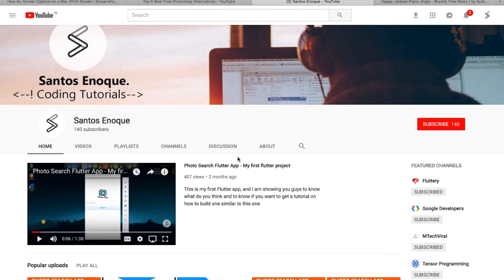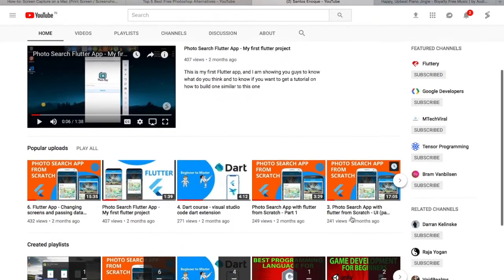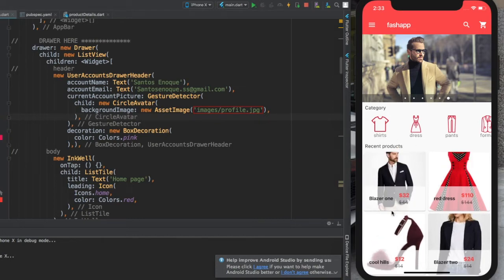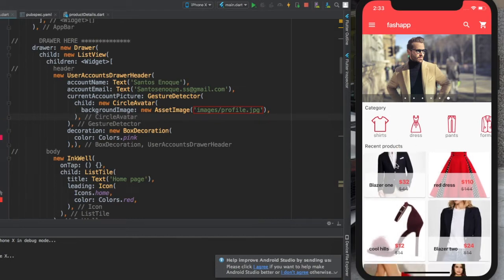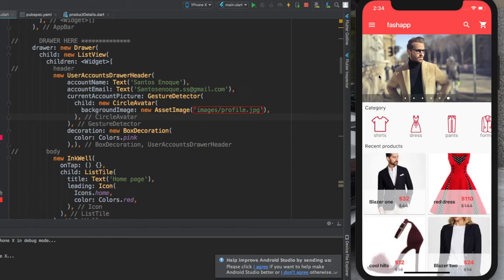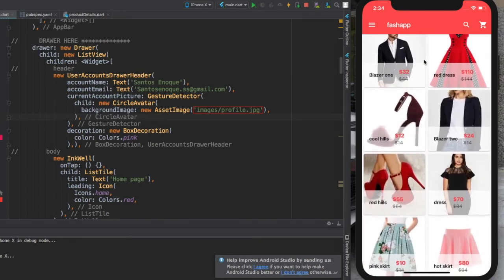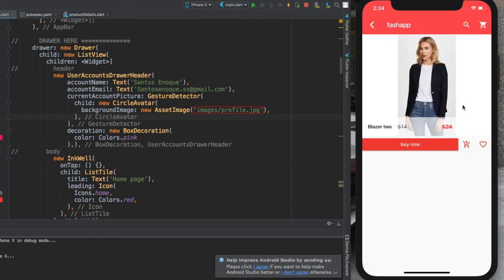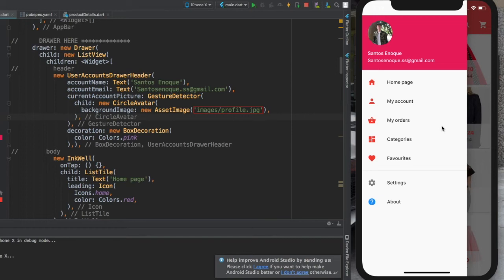E commerce App with flutter - Tutorial: 00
in this video I am going to show you the first stages of the app we are going to build, its an e-commerce app, I hope you guys are ready
PROJECT CODE